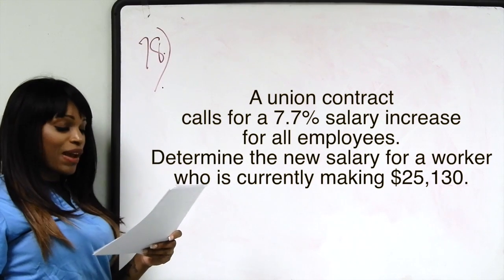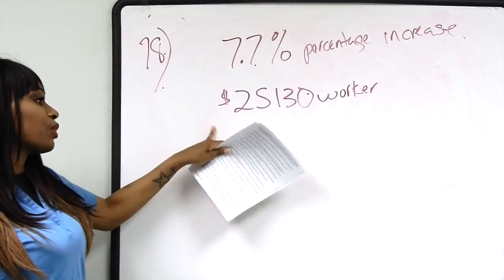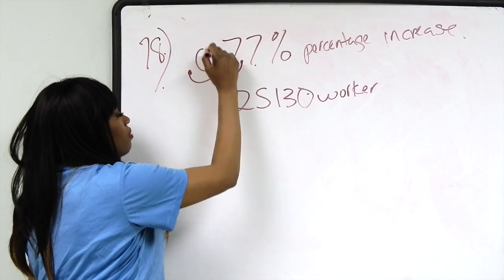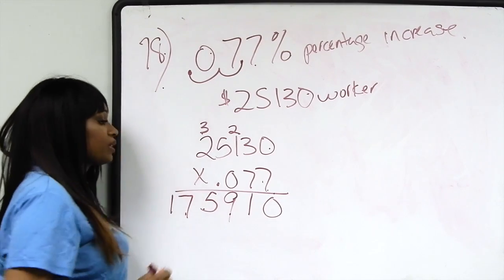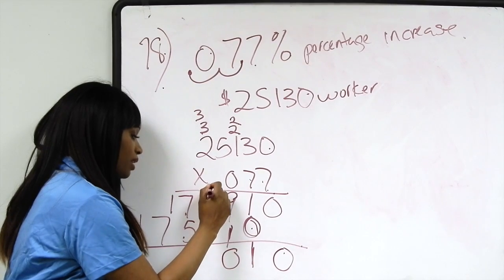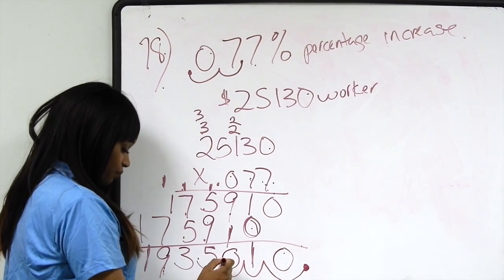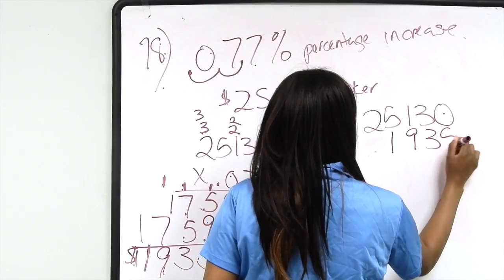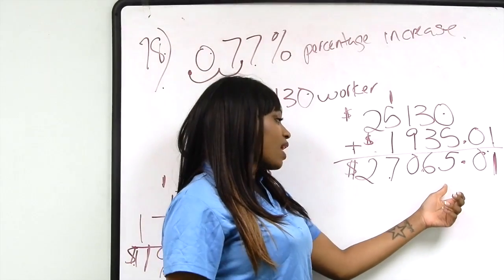Math 086 FINAL Review Question 78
Math 086 FINAL Review Question
Essex County College